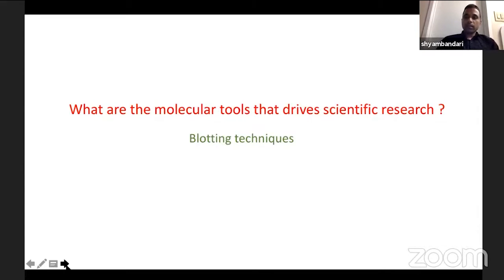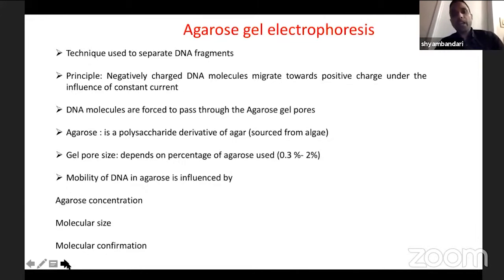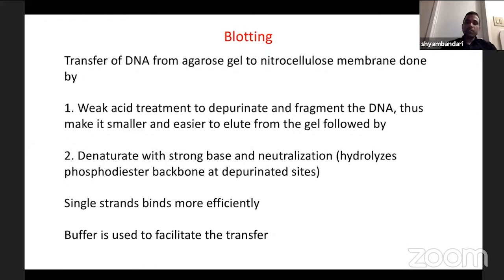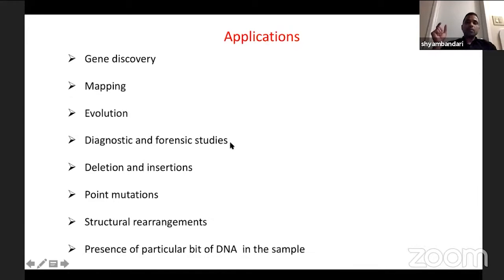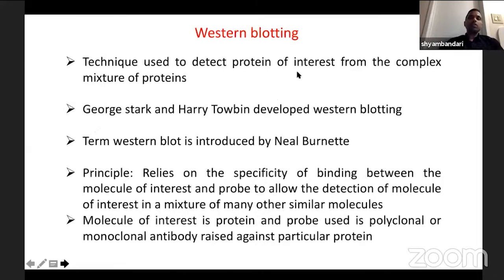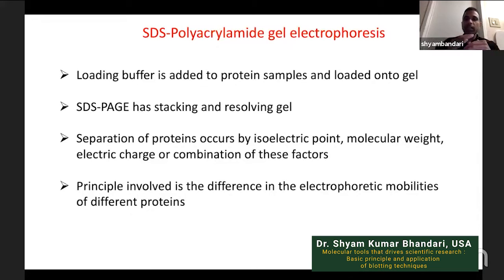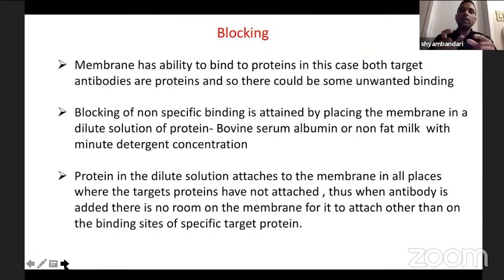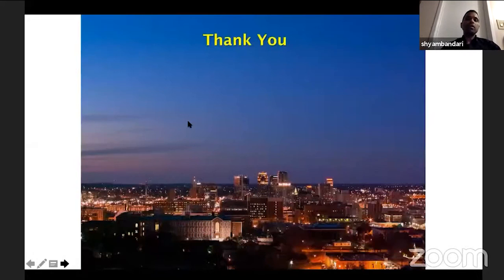Basic Principle and Application of Blotting Techniques - Dr. Shyam Kumar Bhandari | CGR India